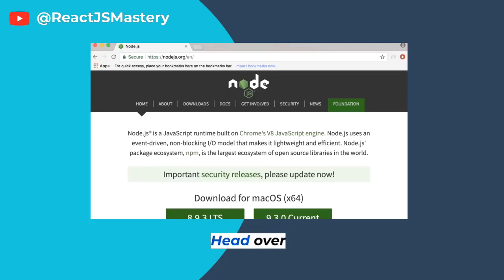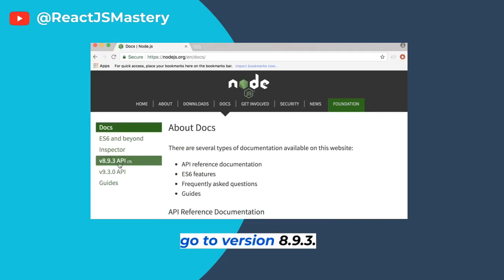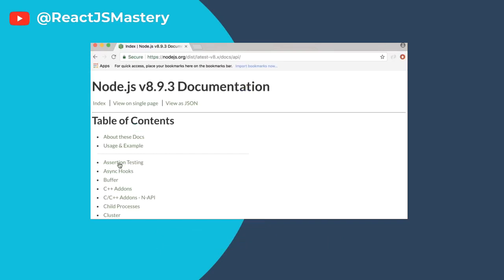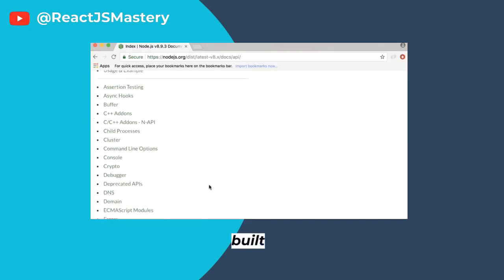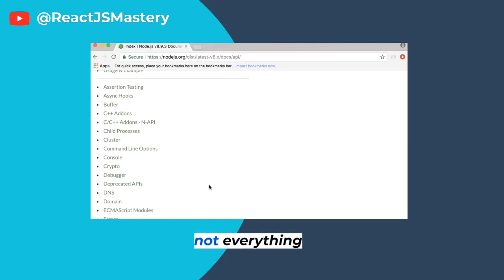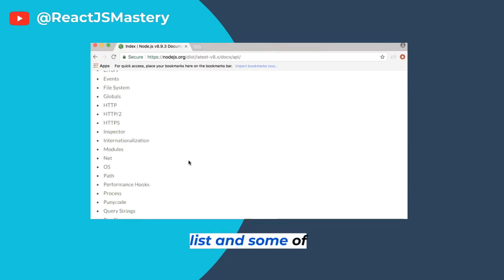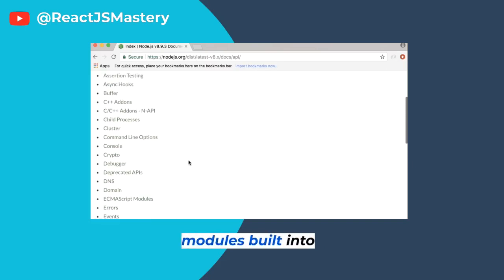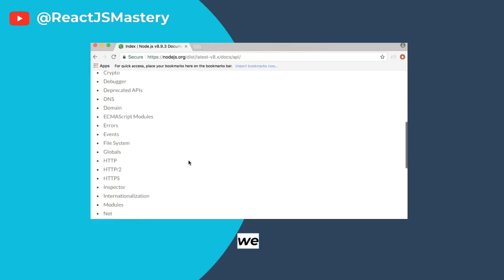Build Faster, Scale Bigger with Node.js—Here's How!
Unlock the secrets to building faster and scaling bigger with Node.js in this comprehensive guide! Whether you're a beginner or an experienced developer, by the end of this video, you'll understand why Node.js is the go-to choice for creating highly scalable, data-intensive, and real-time back-end services. We dive deep into the key concepts that make Node.js stand out from other frameworks like ASP.NET, Rails, and Django, showcasing its ease of use for prototyping, agile development, and its prowess in powering applications for giants like PayPal, Uber, Netflix, and Walmart.

Learn through practical examples and code snippets how PayPal leveraged Node.js to double the performance of their applications with significantly less code, showcasing Node.js's ability to boost your development skills and enhance your projects. This guide is packed with insights on how to utilize Node.js for building super-fast and highly scalable services, setting you up for success in the competitive world of web development.

We're eager to hear from you, so please share your thoughts and questions in the comments section below. Follow along for more insights into leveraging technologies like Next.js, Firebase, Google Sign-In, TypeScript, Socket.IO, CORS, and more to elevate your web development projects. Let's build something amazing together!